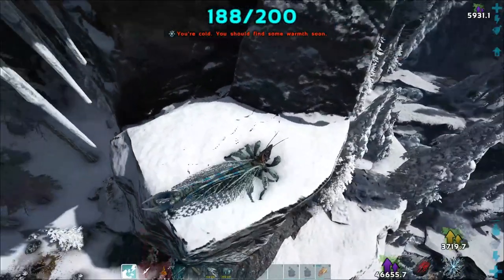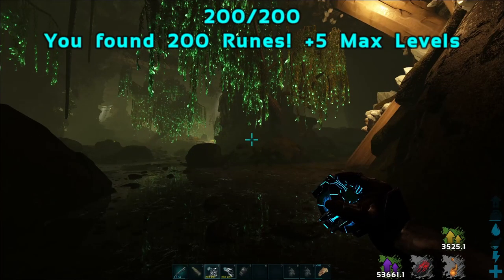I collected all 200 Runes on Fjordur - Ark Survival Evolved [Ep.104 Aberration]